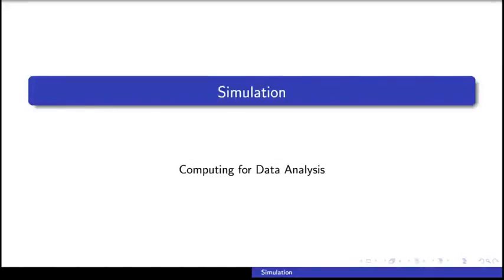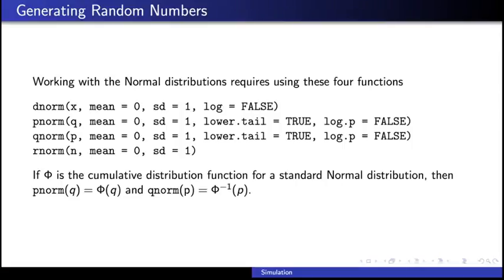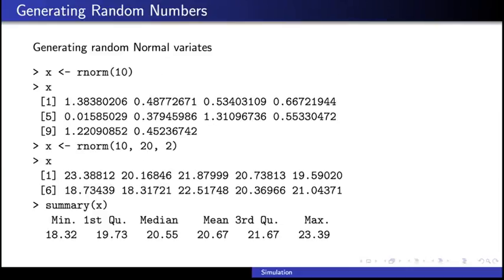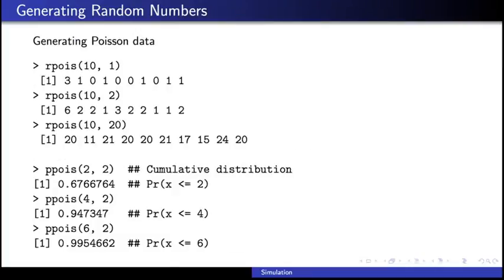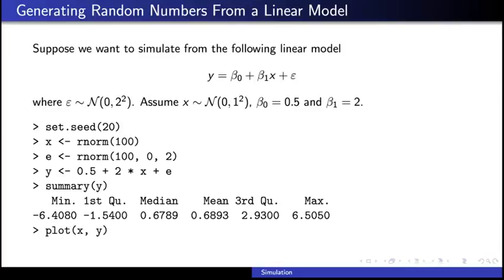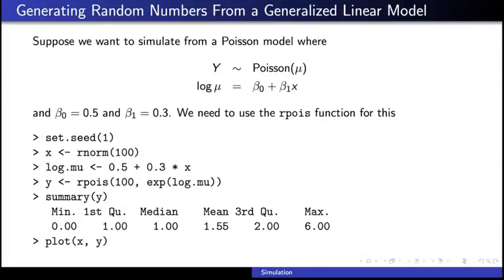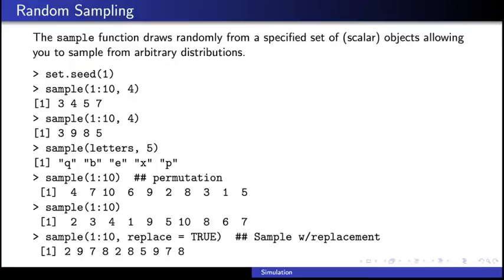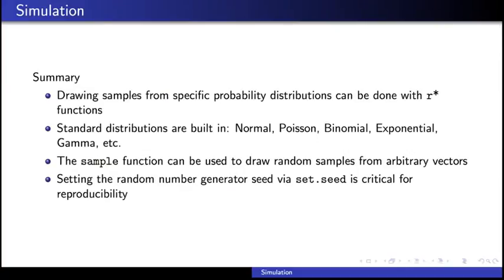4 2 Simulation 14 51